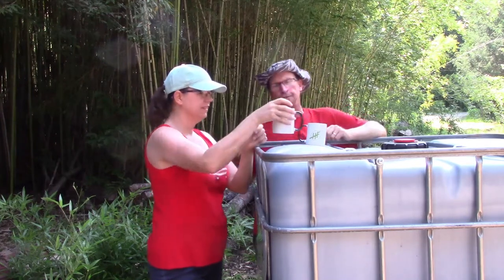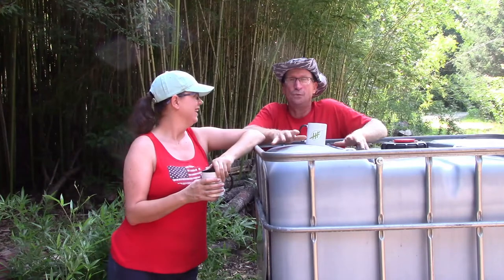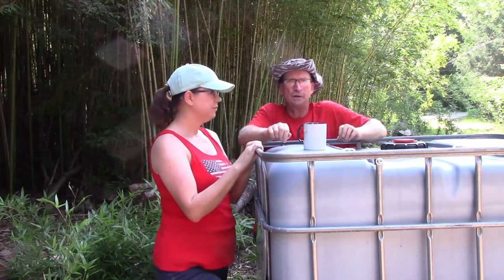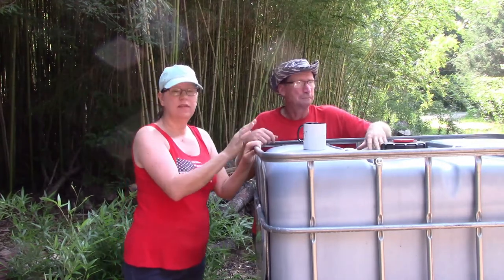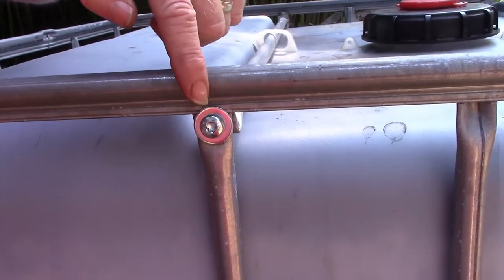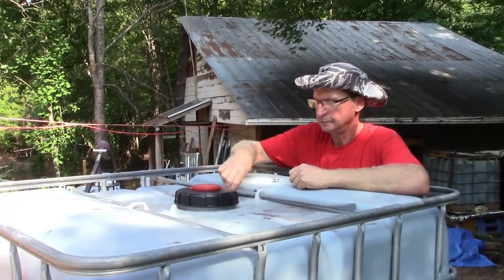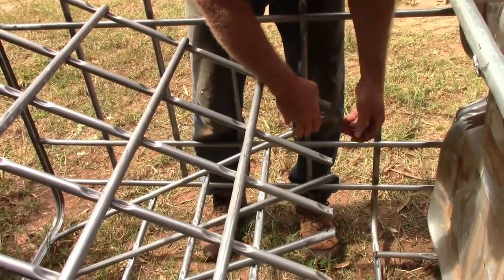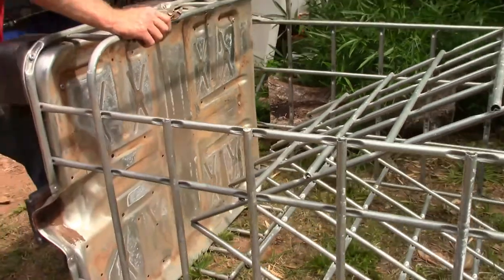Easy No Waste DIY Hay Feeder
This " no waste " DIY hay feeder is as easy as separate, cut, wire, and fill!  IBC totes are so wonderfully useful, and today we show you just one more way to upcycle this amazing resource.

The BEST way to help us and our Homestead is to share our stories.  Thank you for your support!!

Homestead Fresh
Buffalo, SC 29321